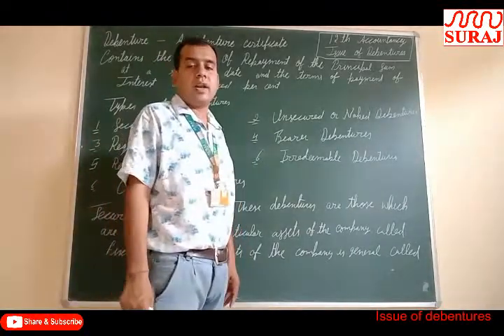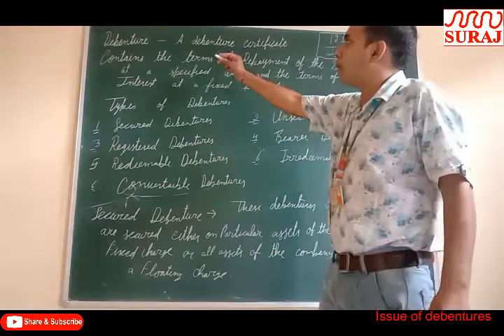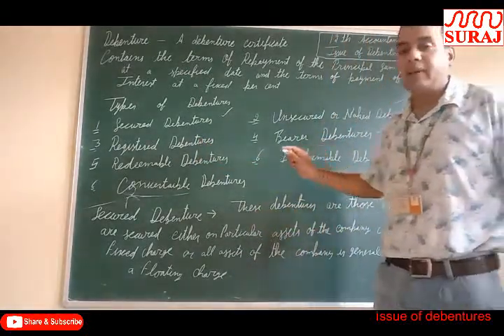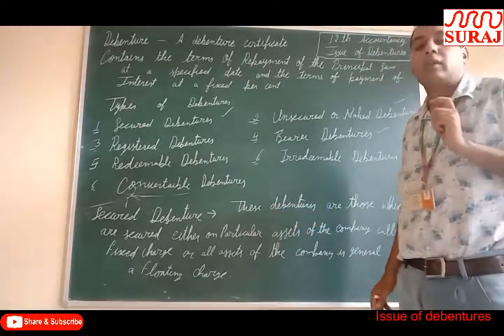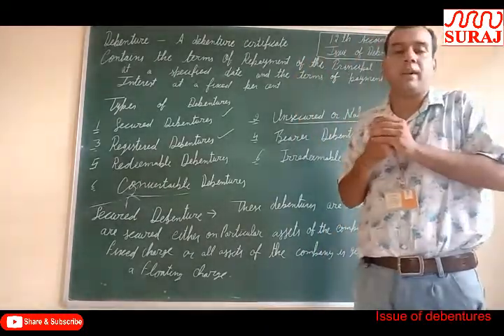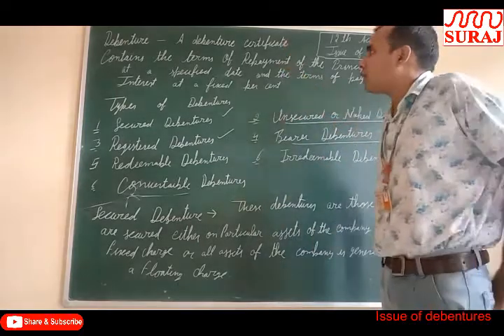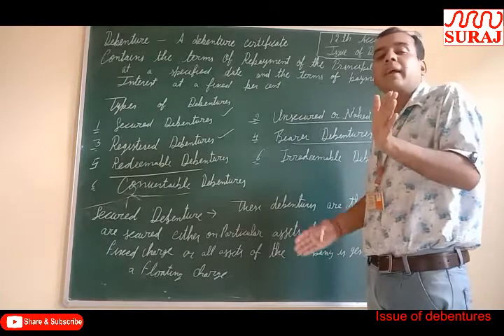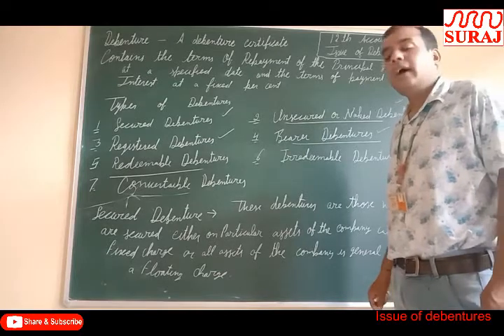12 th Accountancy Issue of debentures